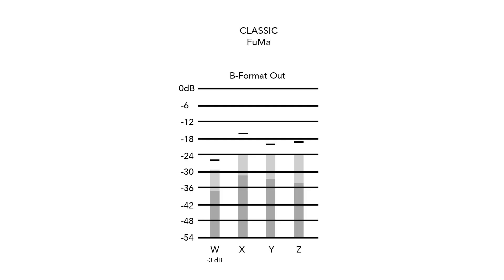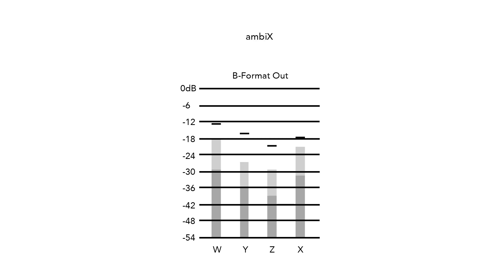5 Tips for Mixing Ambisonics | 360° | VR | Spatial Audio | Part 5/7 | Berklee Online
In this video, John Escobar, a professor in the Music Production and Engineering department for Berklee College of Music, uncovers five smart tips for mixing ambisonic sound. Tips include what is needed, such as a DAW that’s capable of handling multichannel tracks, such as Reaper and Pro Tools, a variety of plug-ins, a format converter, and a playback converter, to monitor what you’re hearing. One of the reasons immersive audio works so well is that it gives us the ability to replicate psychoacoustic cues similar to the way we hear naturally. When working in virtual reality, headtracked audio allows the viewer to explore the environment depending on your position as you move, which gives you a more realistic sense that you’re physically in the space you’re seeing. Escobar’s tips also include AB conversion, mixing workflow, monitoring while working, and output delivery format options.

About John Escobar:
John Escobar is a producer, engineer, multi-instrumentalist, and educator, teaching several courses in the Music Production and Engineering department for Berklee College of Music. He has worked with a wide range of artists, including Grammy-winning folk artist Sarah Jarosz, jazz guitar virtuoso Larry Coryell, violinist Joshua Bell, and many others. He has also taught at Harvard, Boston University, University of Southern California, and Northeastern University.

About Berklee Online:
1-866-BERKLEE (US)
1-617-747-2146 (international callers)